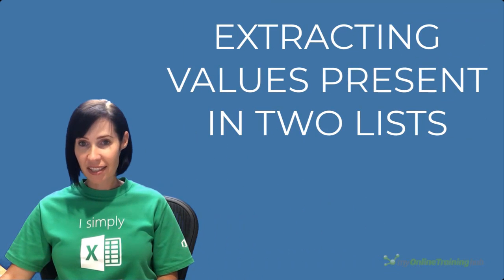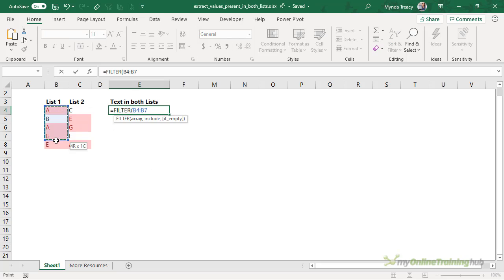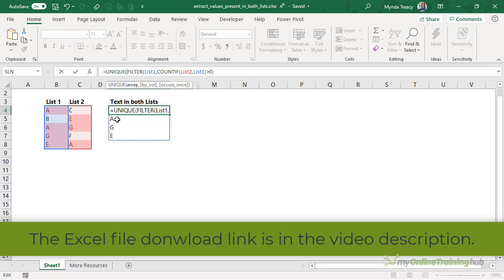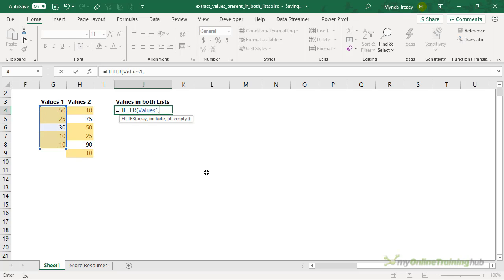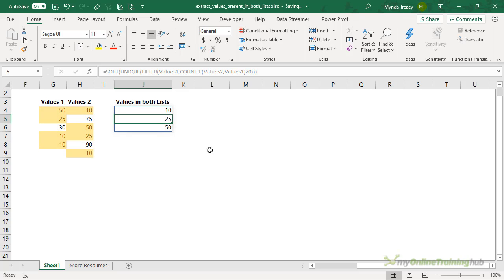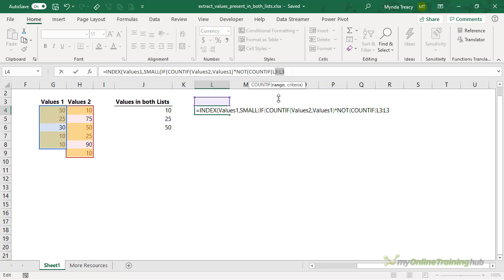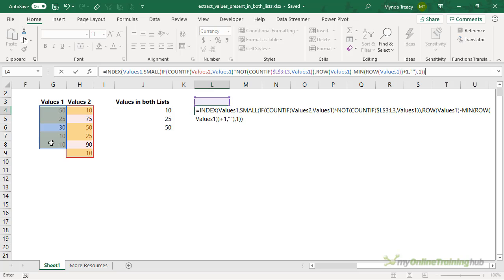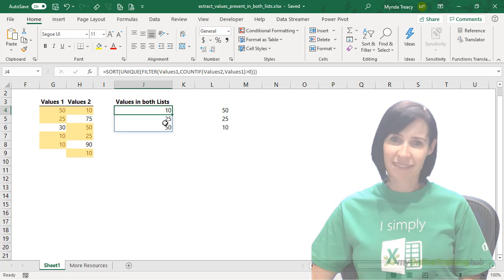Easy Excel formula to extract values present in two lists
With Dynamic Array formulas we can easily extract values present in two lists. I also cover a formula by Oscar Cronquist for earlier versions of Excel.

Click here for the explanation of the legacy array formula for earlier versions of Excel